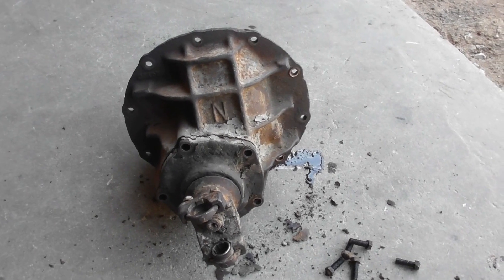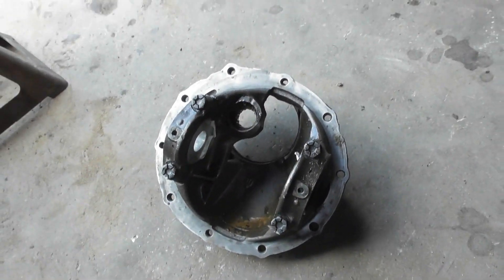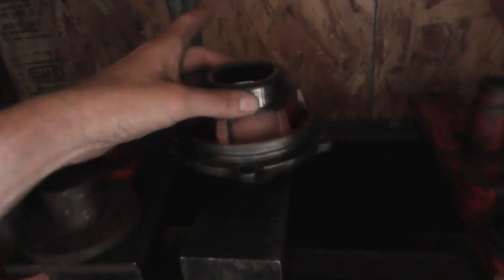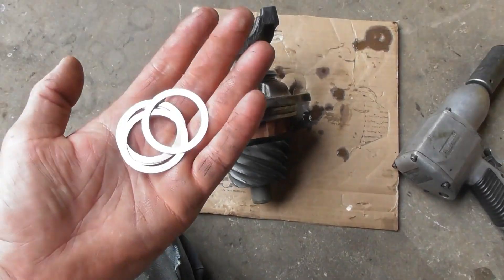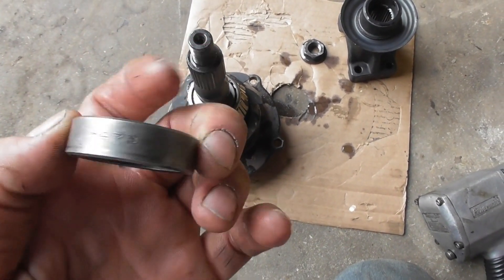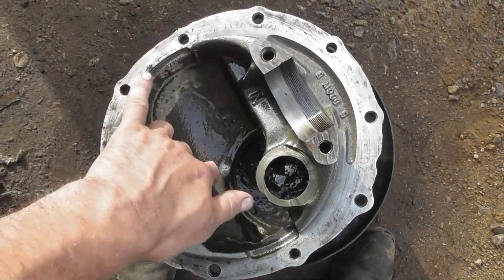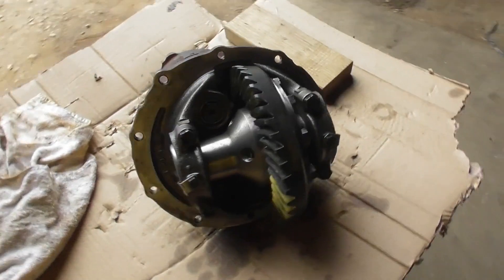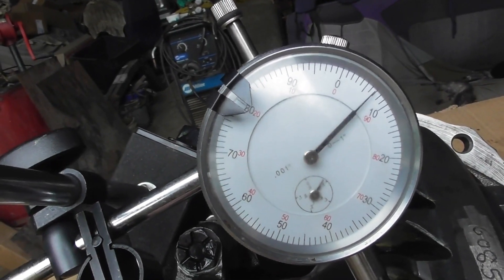Epic s-10 build rebuilding the nodular 9 inch ford v8 swap 406 sbc 4l80E build "project blackie" 6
re building a rare factory nine inch ford nodular center section / N case,  for the s10. plans were to install a factory 8.5 / 8.6 axle in it, but one thing led to another, mostly the rotten frame, and narrowing the frame for bigger & wider slicks, got me to this decision, i decided to just narrow up a 9". new 31 spline strange axles, a factory nodular center section / N case, detroit locker & 4.56 gears are now the plan.
this 1993 s10 aka "project blackie" is being built cheveefarmer style, from the weeds to the drag strip.
i am installing a 406 small block chevrolet engine backed by a 4l80E overdrive transmission,  and a rare factory 9" ford n case rear end. all were shown in previous vids, so check them out.  plans are to drive this truck to the track and drag race it, hitting the 9 second range is the goal, will it do it? watch and see LOL
follow along as i go through the process of transforming it from a 310,000 mile plus daily driver into a lean mean drag racing machine
similar years of these chevy / gmc s15 compact pickup trucks are 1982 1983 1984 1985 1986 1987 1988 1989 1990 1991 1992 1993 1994 models are baja cameo el top gun sst Gypsy Magic durango zr2 sonoma s-15  blazer jimmy scyclone gt v8 swap conversion sport, short and long bed extended cab 4x4 tahoe base.